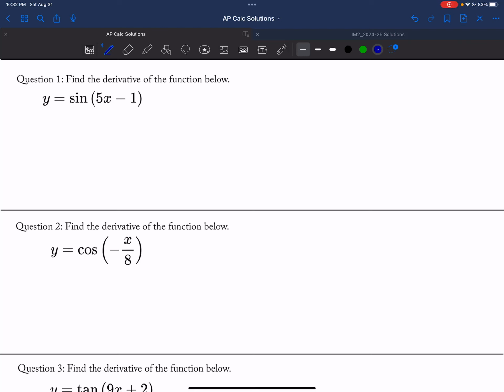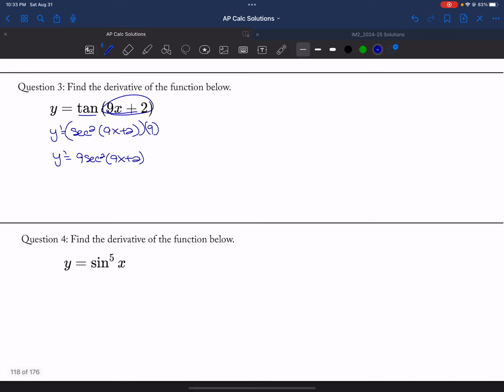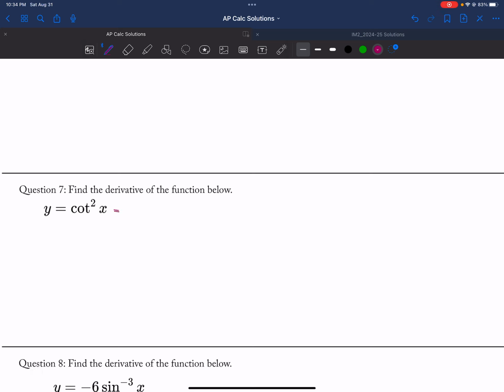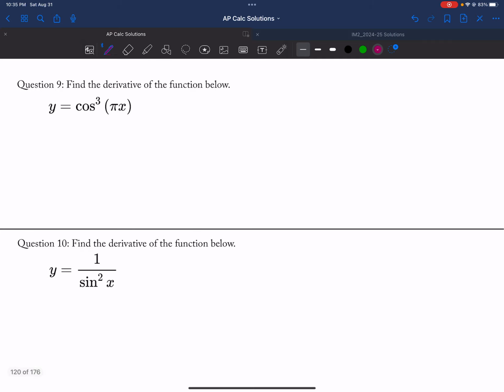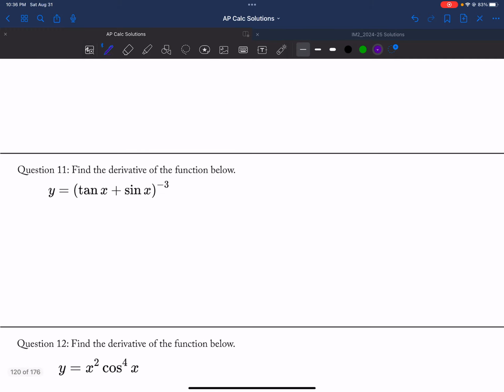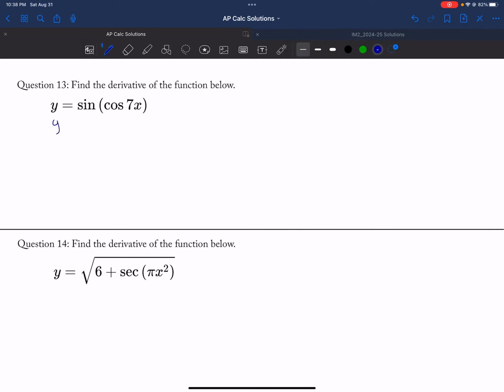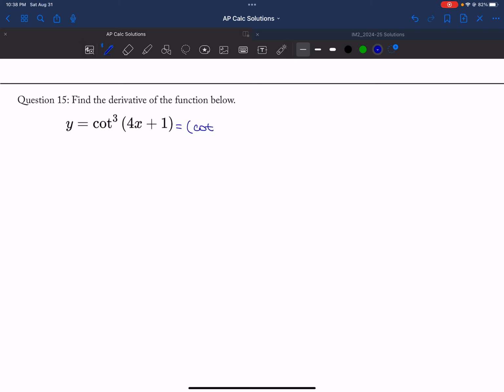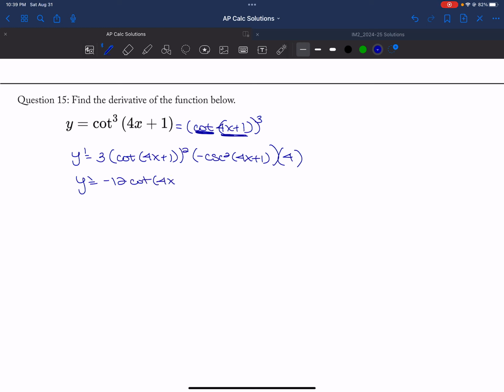AP Calc Chain Rule Trig and Logs Problem Set odds